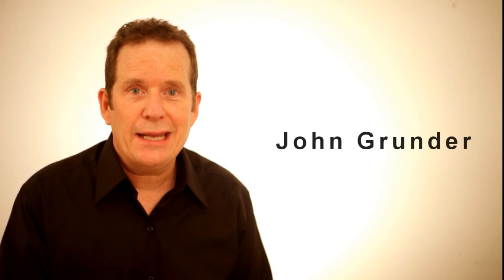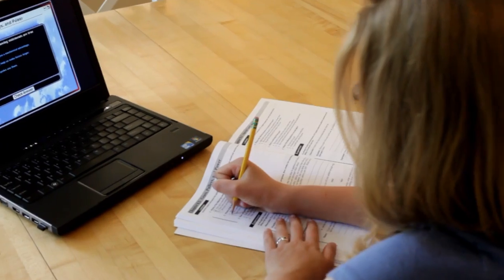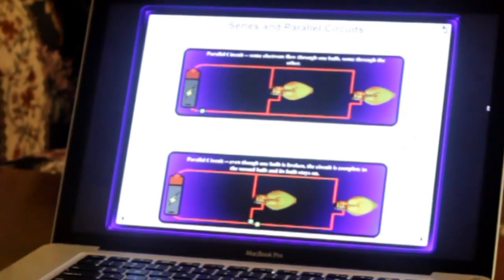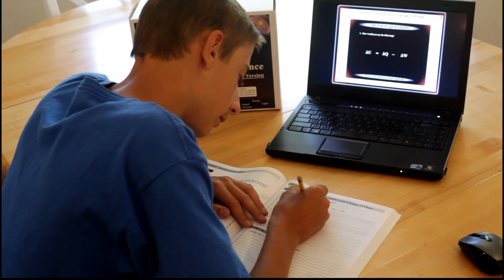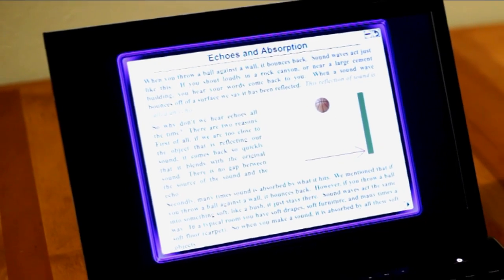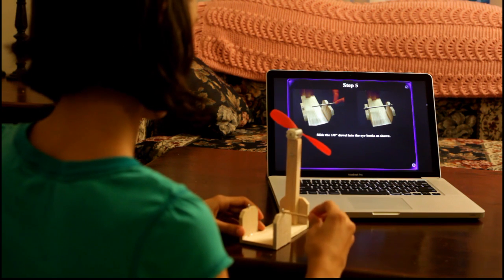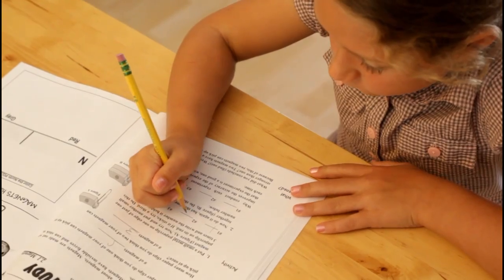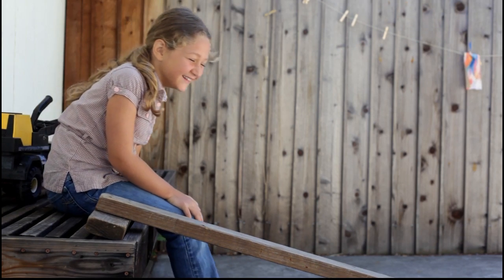Homeschool Science Curriculum -- Exploration Education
- Great concise overview of Exploration Education's year-long homeschool science courses.